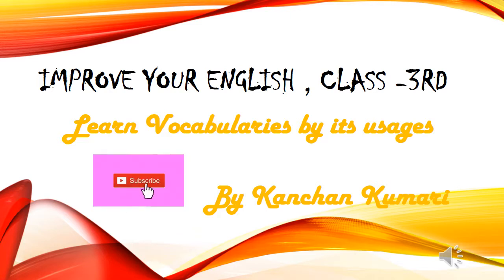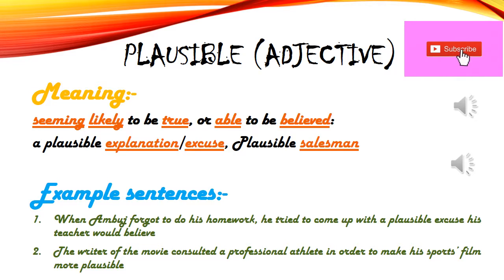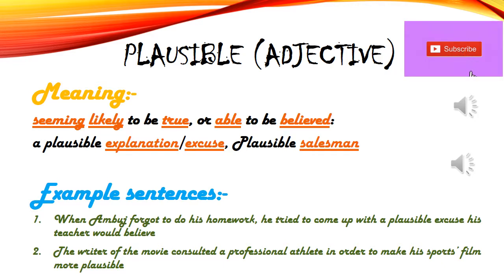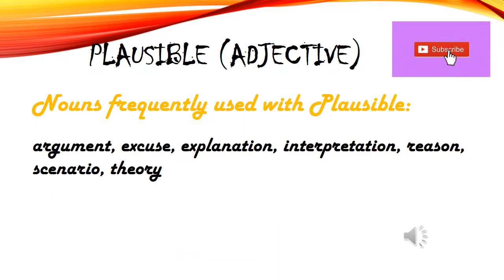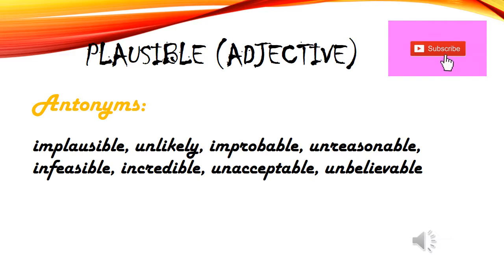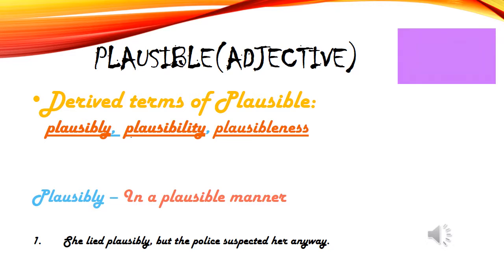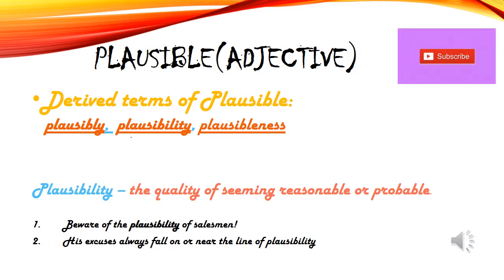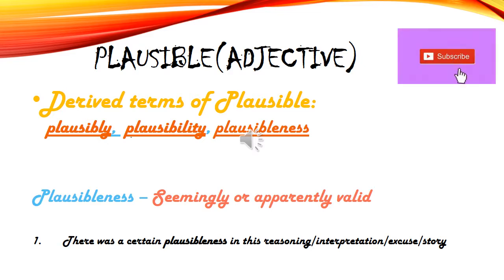Plausible, Plausibly, Plausibility, Plausibleness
Learn Vocabulary by its usages. In this video, we will learn the vocabulary;
Nouns used with Plausible are: Excuse, Reasoning, Interpretation, scenario, person etc
Derived terms of Plausible